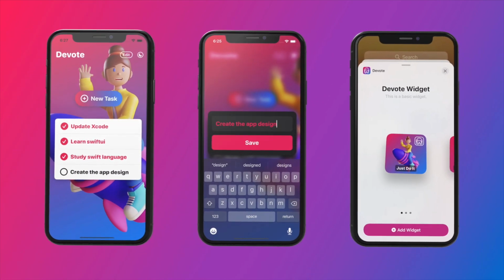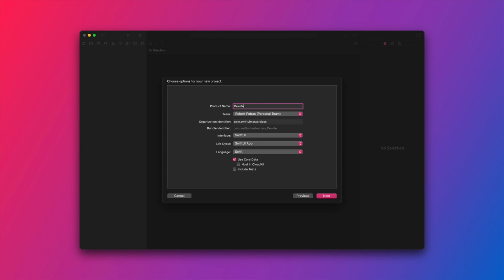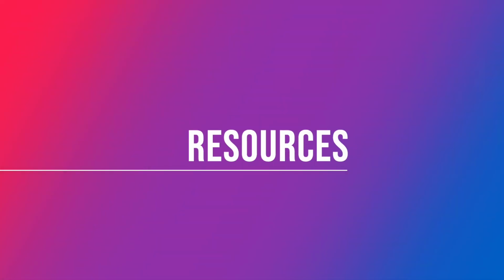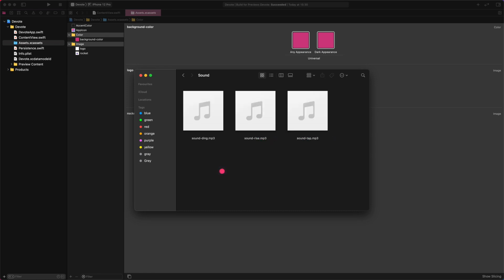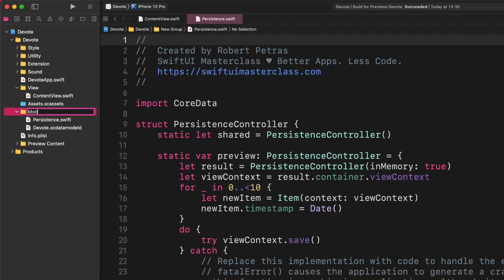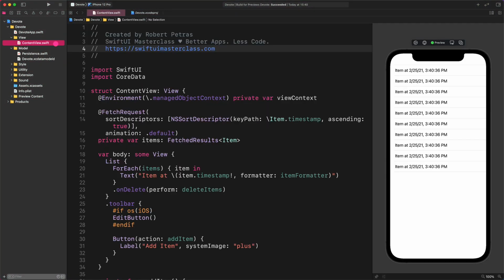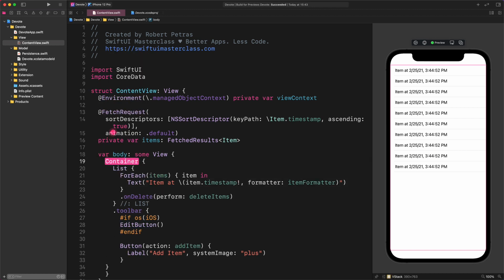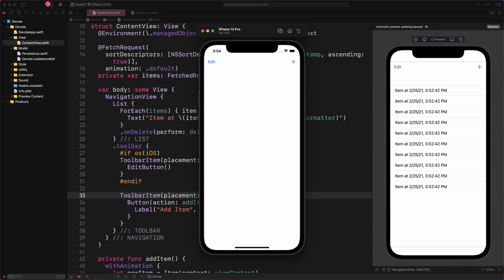Let's develop a Core Data app with SwiftUI framework in Xcode - For beginner iOS app developers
Credo Academy ♥️ In this SwiftUI tutorial for beginners, our primary goal is to get familiar with the Core Data framework and develop a fantastic task manager from a boring to-do list application while we are having some fun. By doing that, we will also learn how to store, retrieve and update some content using Apple's native persistent storage.

Each lesson will be straightforward, and we will develop either a new feature or cover an interesting golden nugget about the powerful Core Data framework.

So you and me together, we will build up this impressive application step-by-step and learn by doing.

If this is something you want to learn, then launch Xcode editor, and start coding along with me.

This SwiftUI tutorial is part of the best-seller SwiftUI Masterclass course.